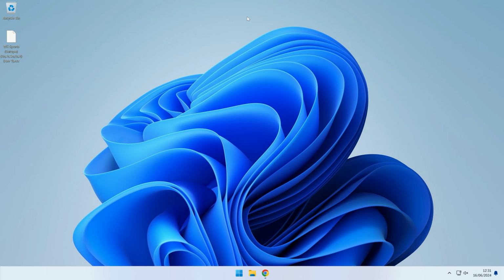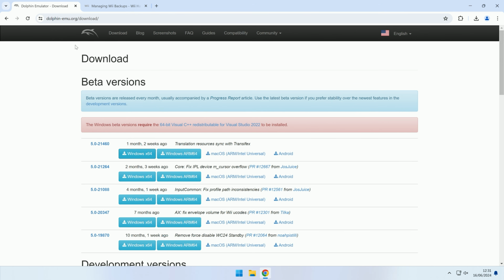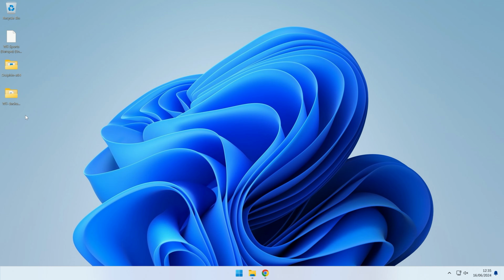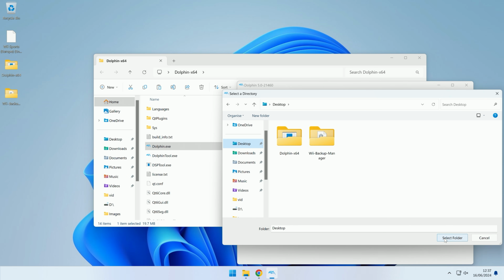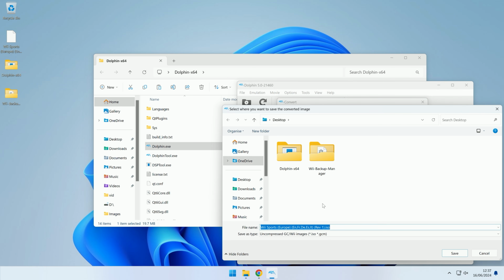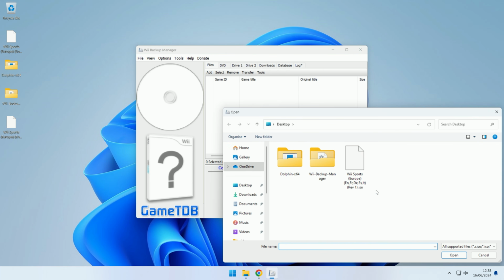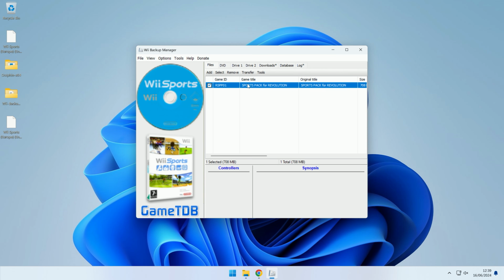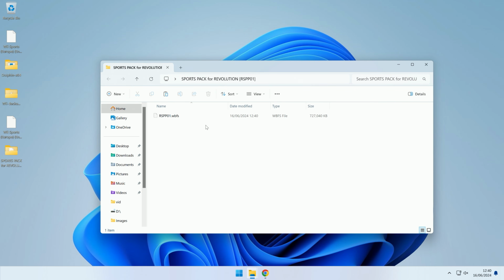RVZ to WBFS for Nintendo Wii on Windows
Hey guy's R4GE VipeRzZ here, and today I'm going to show you how you can convert .RVZ files to .WBFS files on Windows.

In order to do this we will first convert the .RVZ file to a .ISO with Dolphin. Then once we have done that we will then convert the .ISO file to a .WBFS file with Wii Backup Manager.